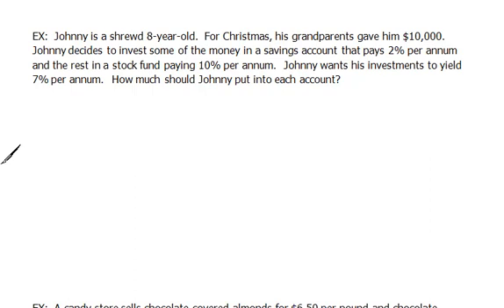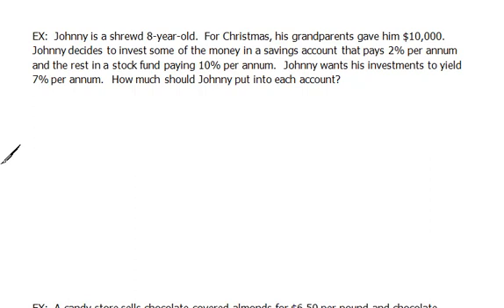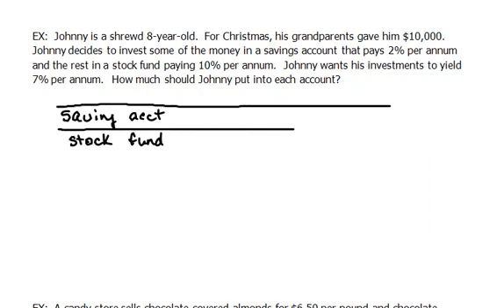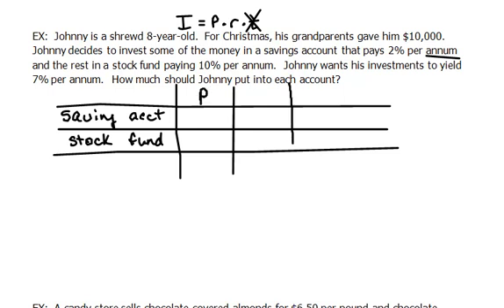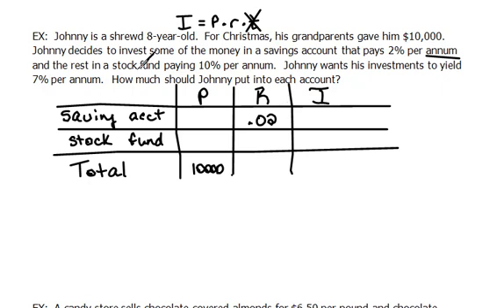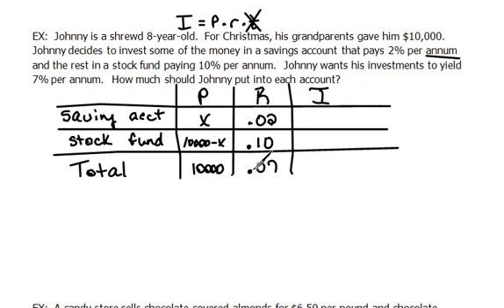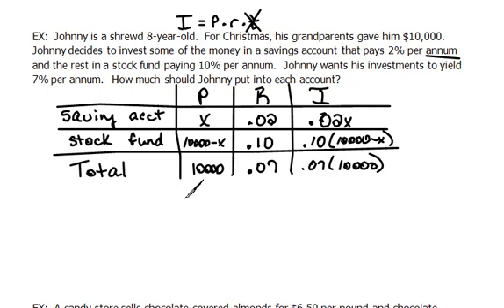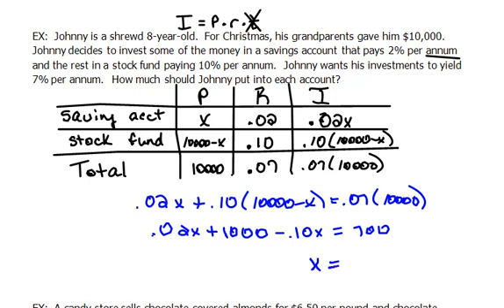Interest Word Problem 1.2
Solving a mixture application involving money.